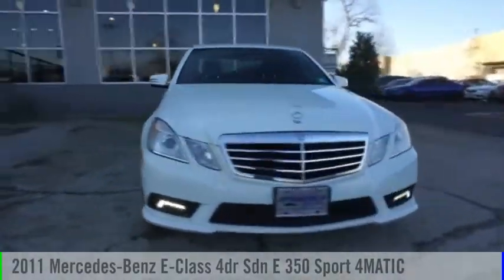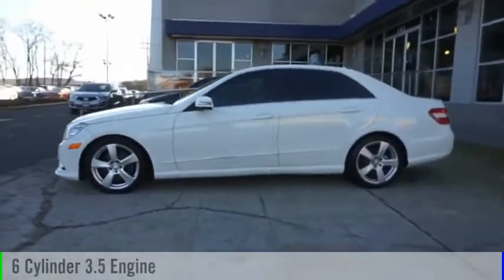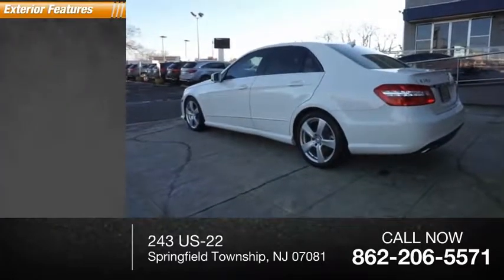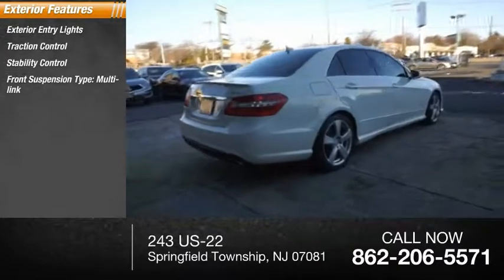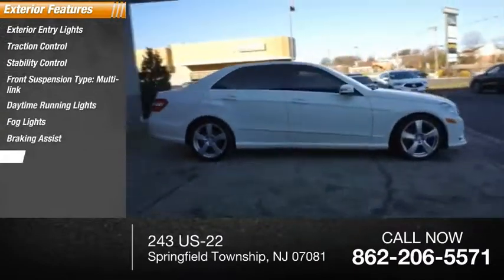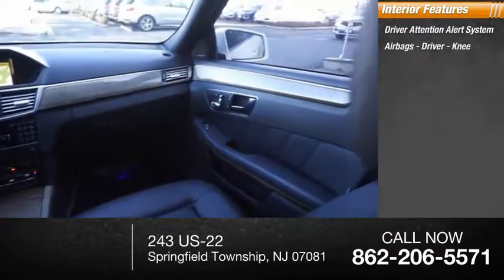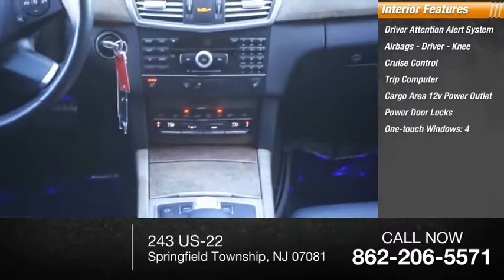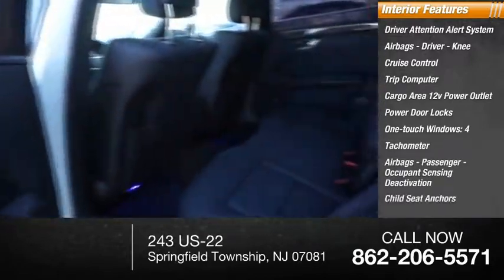2011 Mercedes-Benz E-Class Springfield Township NJ 18312TR2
2011 Mercedes-Benz E-Class E 350 Luxury 4MATIC

Springfield Acura
243 US-22

It has a 6 Cylinder engine.  We're offering a great deal on this one at $14,987.  Rocking a beautiful white exterior and a black interior, this car is a sight to see from the inside out.  Call today and take this one out for a spin!